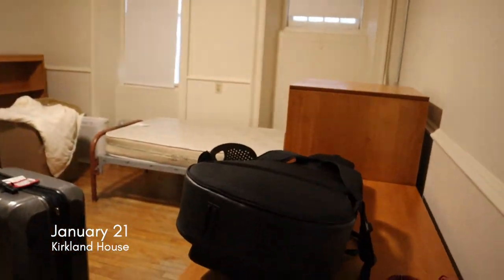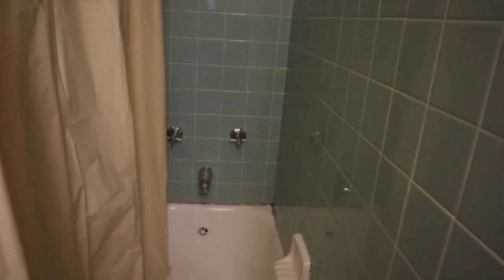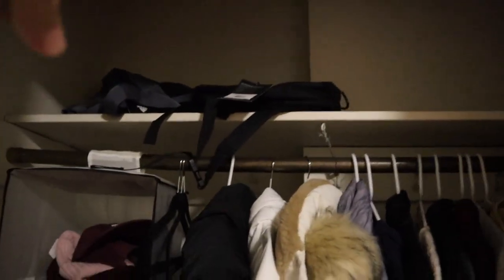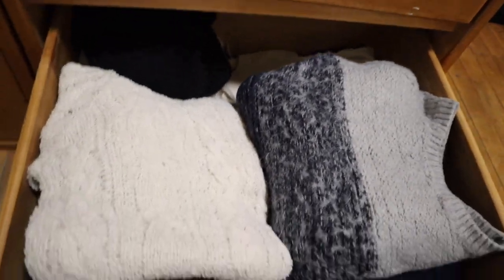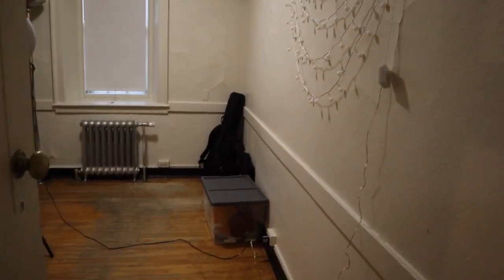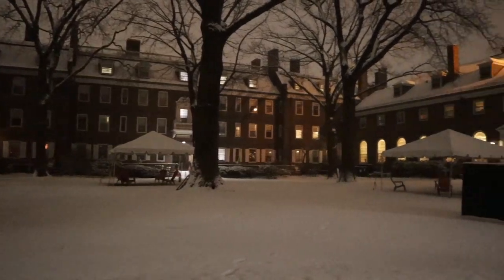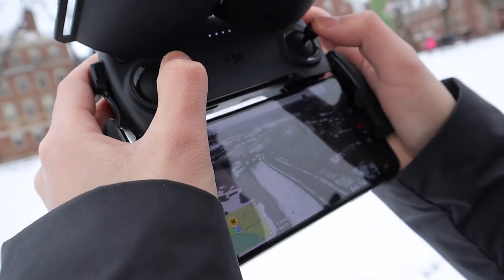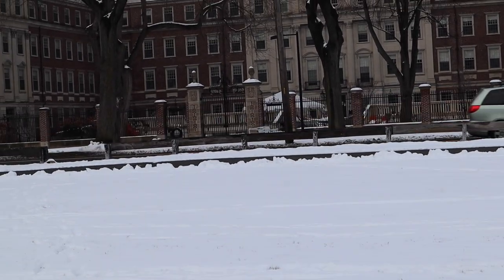Flying a drone over HARVARD! : Spring 2021 Move in Vlog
Hi Everyone! Last week I moved into my dorm in Kirkland House at Harvard! This is my first time living in the upperclassmen housing, so I was super excited to decorate it and make it my own. Usually I would be living with my blockmates in Kirkland, but because of COVID, this is a unique year and I'm living in a suite by myself. I also got to experience snow that made the campus look so beautiful! Leo and I flew his new Mavic Mini Drone above the Charles River and Harvard houses, which was super cool to see.